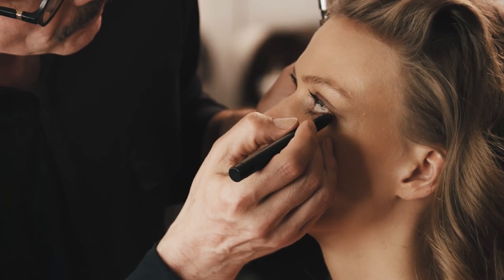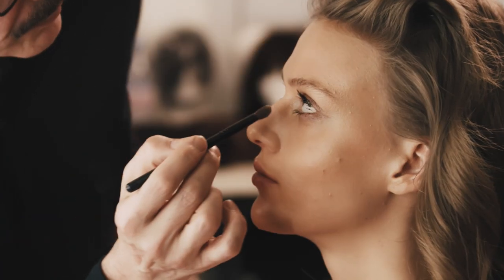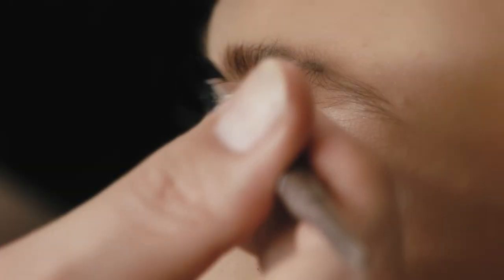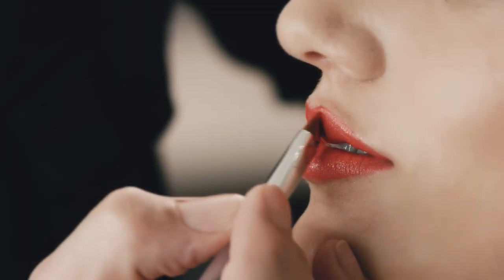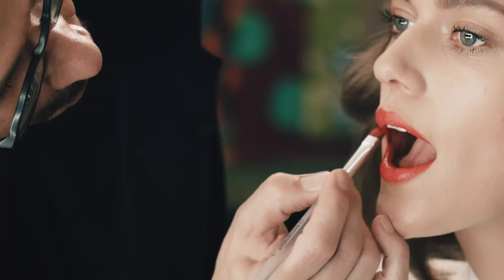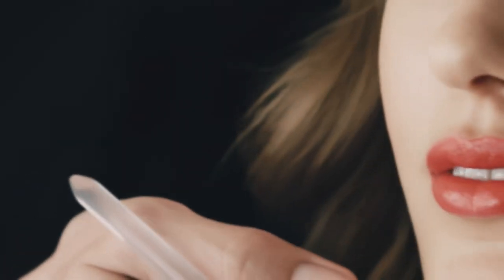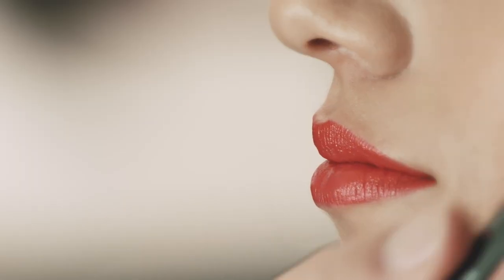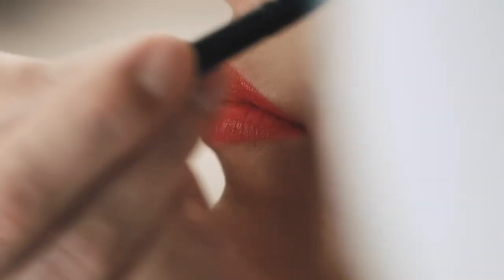Look 1 «Fresh Orange» — La Biosthétique Make-up Collection Spring-Summer 2019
Spring fresh : With its softly glowing cheeks and fruity mandarin orange lips, this look is ideal for ushering in the first days of spring.